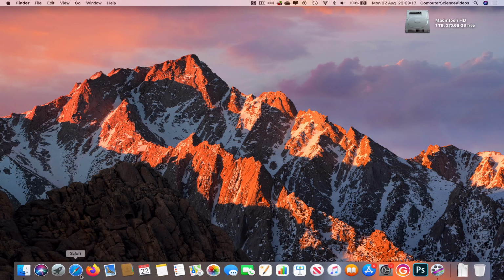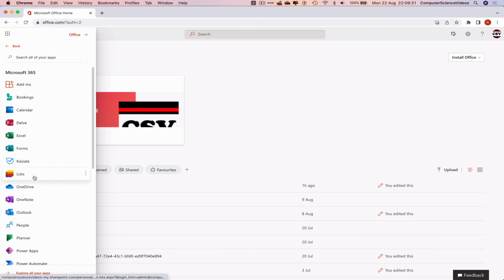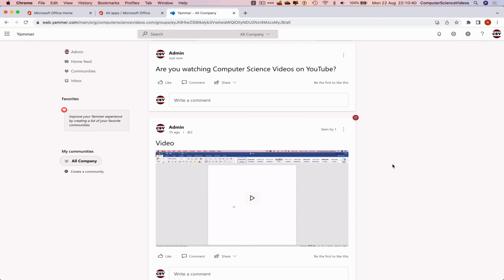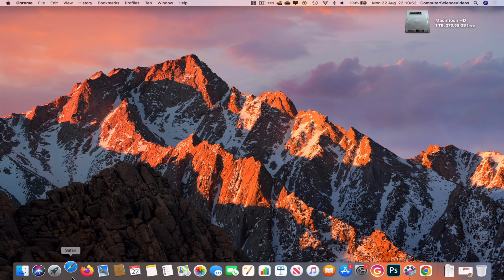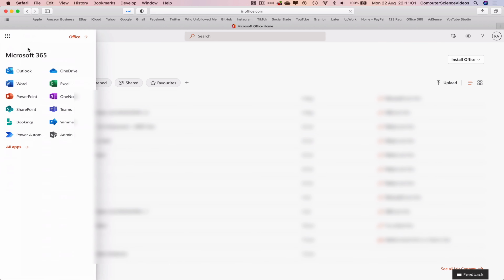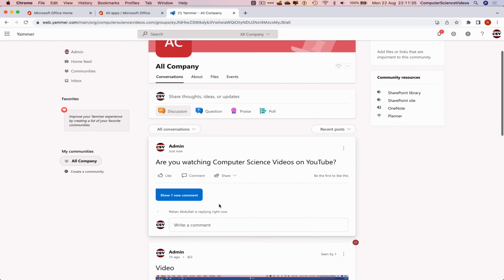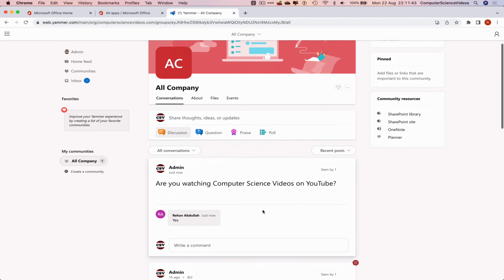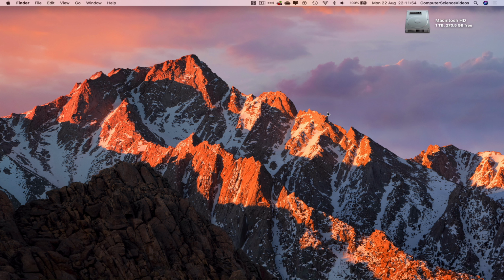How to USE Microsoft Yammer for Office 365 On a Mac - Tutorial 5 - Ask a Question - Basic Tutorial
How to Use Microsoft Yammer for Office 365 On a Mac - Tutorial 5 - Ask a Question - Basic Tutorial | New